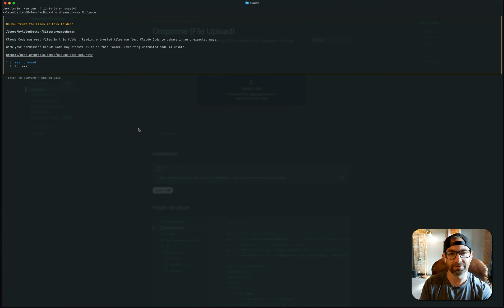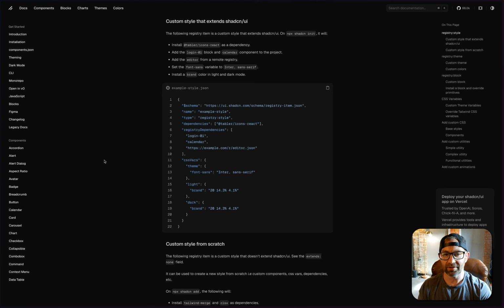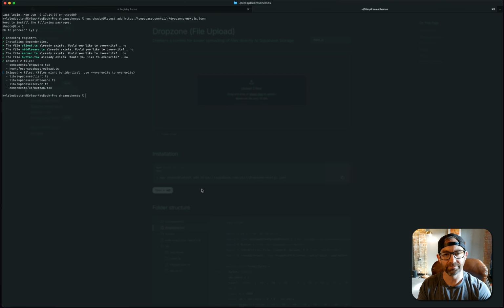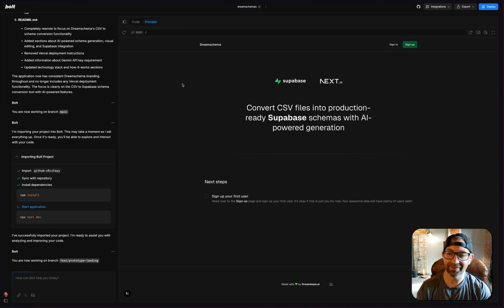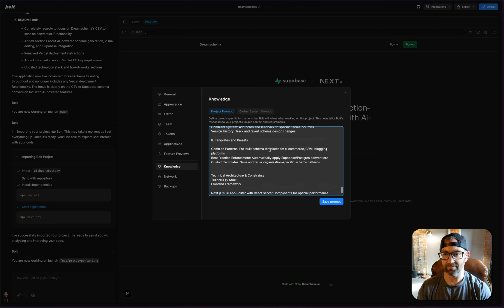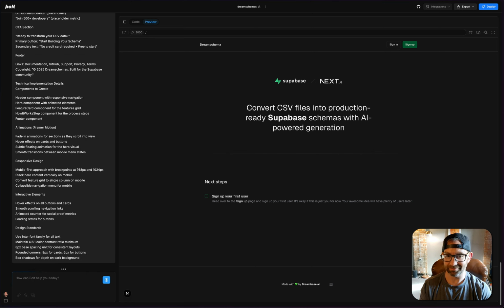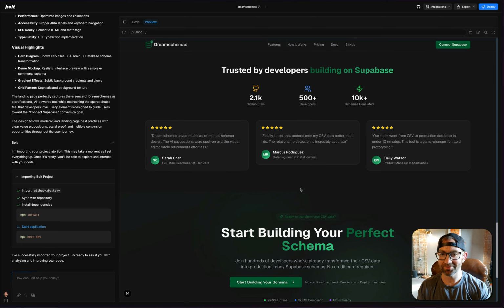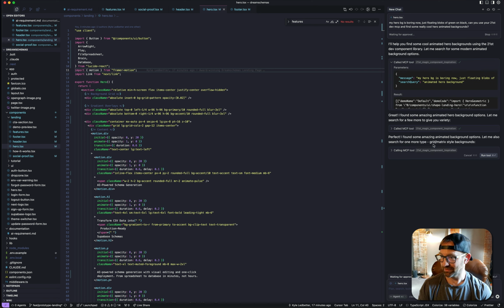Bolt.new Hackathon II - Polish our Bolt Landing Page w/ AI Tools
Use Claude, 21st.dev MCP, Cursor, and Bolt.new to make a truly beautiful product landing page for our CSV to Supabase entry